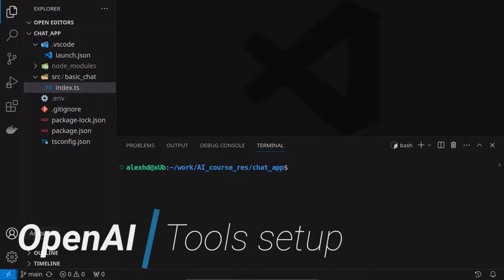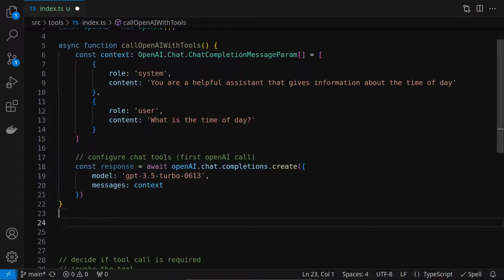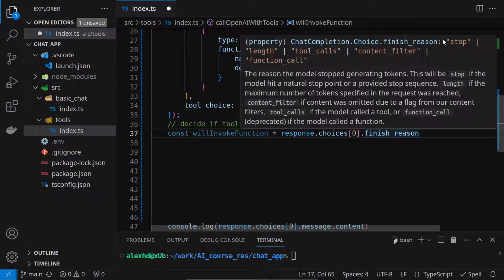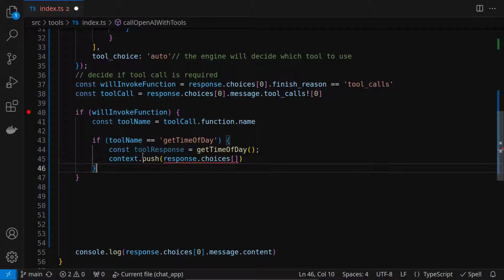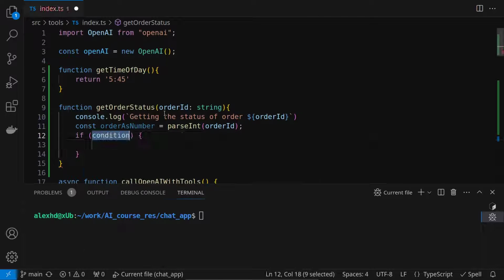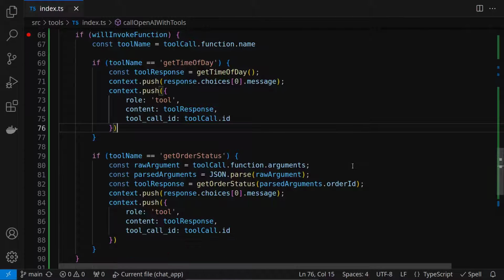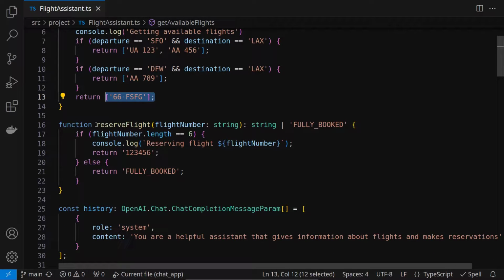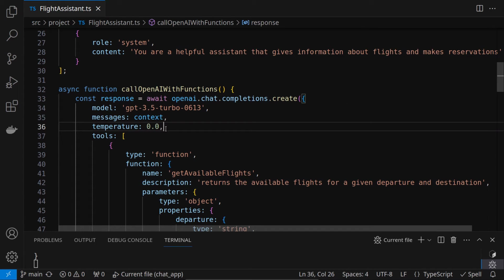OpenAI Tools and function calling (NodeJS)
Full course:
In this video tutorial, we will explore the function calling capabilities from OpenAI with NodeJS and TypeScript

0:00 intro
0:46 First tools setup
5:19 Tools calling
14:16 Tools parameters
20:11 Project proposal
22:02 Project solution